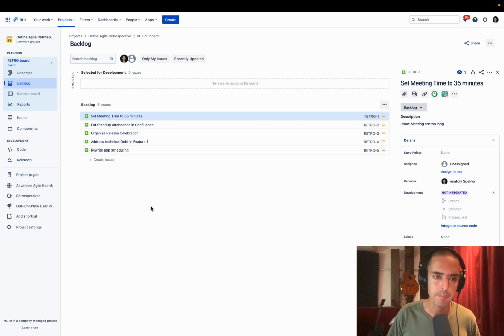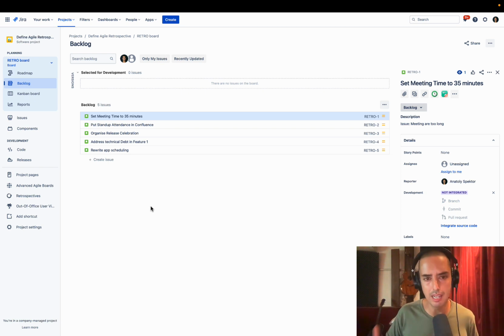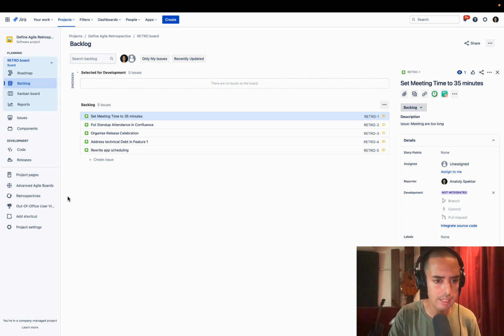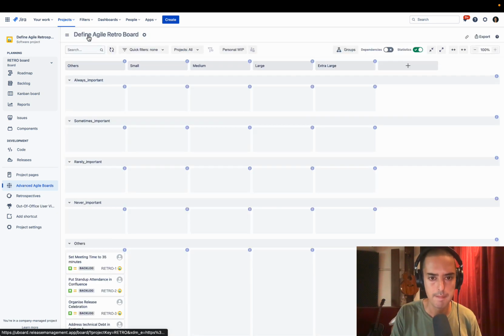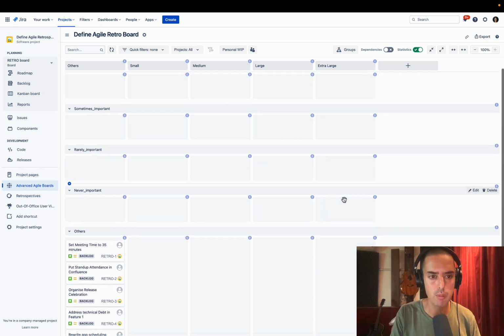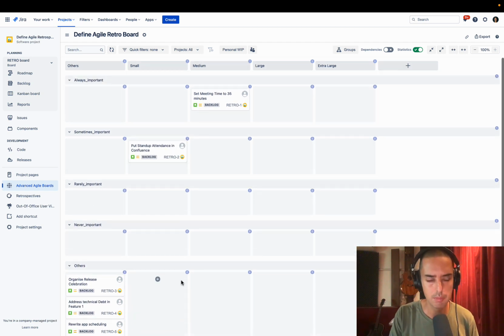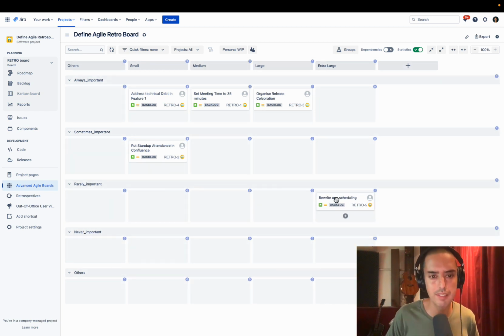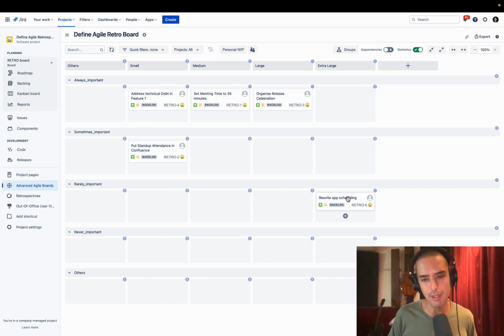Advanced Kanban Board for Jira Part 3: Retro Board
Foundation of the App is universal board where you can pick up most of Jira standard and custom fields as columns and swimlanes to map Jira issues accordingly.

This makes “Advanced Agile & Kanban Boards” a swiss knife for variety of mapping practices and techniques, namely:

-  Advanced Kanban boards with WIP limits for columns, swimlanes and their intersections
-  Product Grooming comprised of Story Mapping and Value Mapping (value/cost trade-offs) boards
-  Estimation and Planning comprised of Agile Estimation and Classic Estimation boards
-  Release Management and Delivery Roadmaps comprised of Version Board and SAFe PI Planning Board
-  More mapping techniques and tools like Assignee, Priority, Components mapping boards and etc.
- Agile Retro Boards

Here are the time codes for your convenience:

00:00 What this video is all about
00:37 Open the Project
00:55 Discuss and Write down Issues
02:40 Open Agile Kanban Board
02:43 Create an Agile Retro Board
02:53 Settings
03:13  Agile Retro Board Preview
04:00 Discussing and Assigning Issues in the Board
05:39 Create Issues in the Board